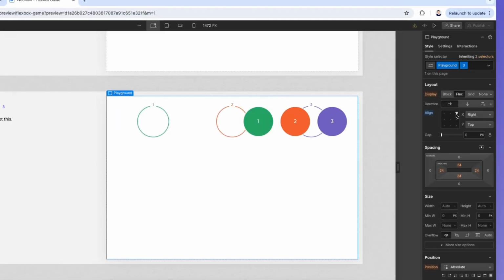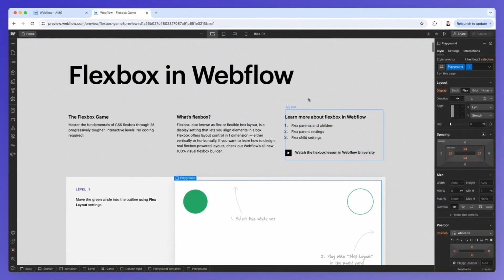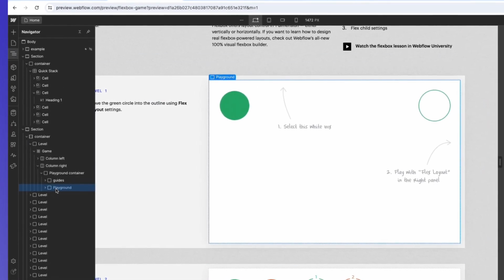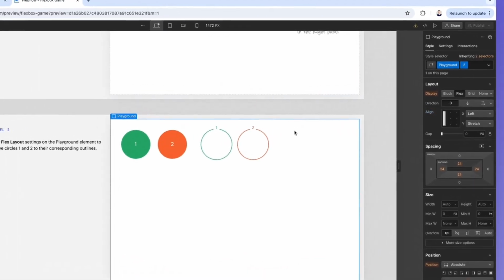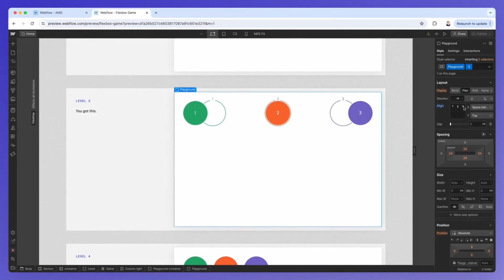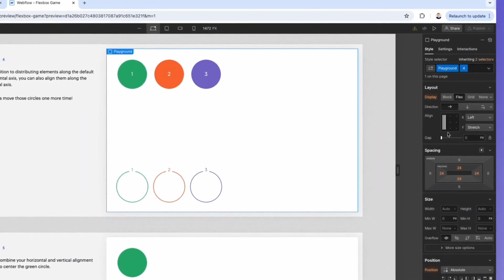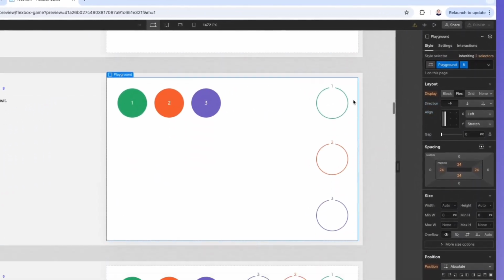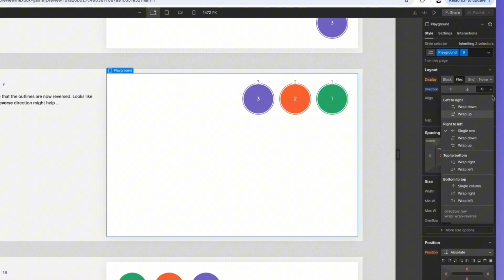What is Flexbox? Webflow for beginners